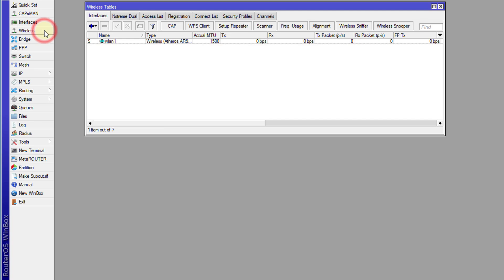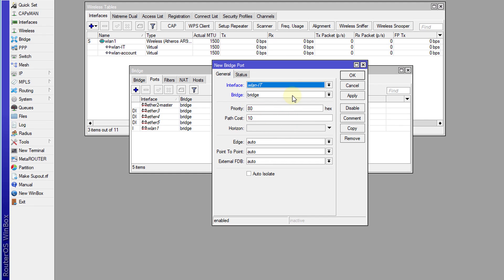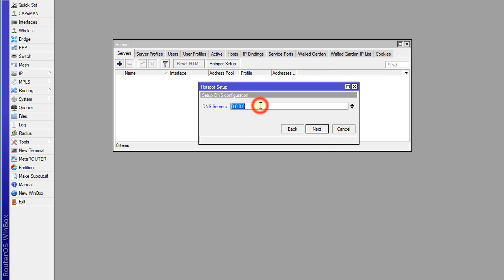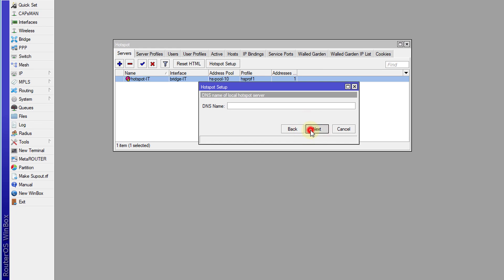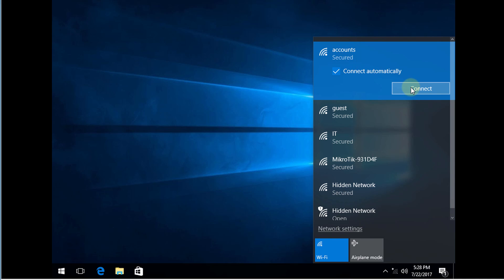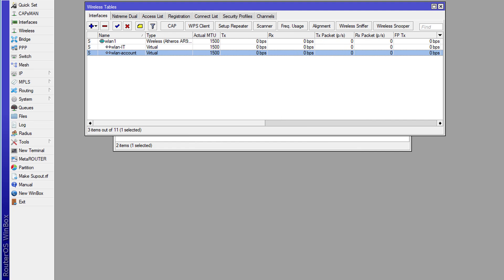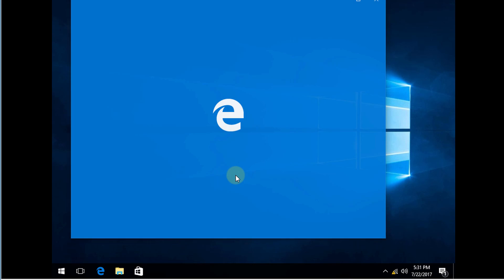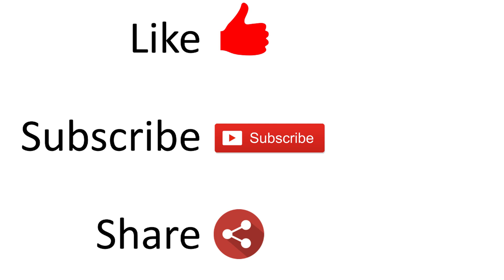MikroTik Tutorial 41 - Multiple WiFi Hotspots without Userman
Scripts & codes for this video can be found on my